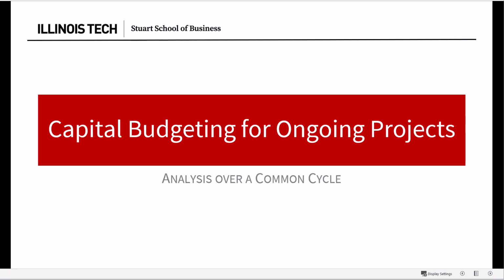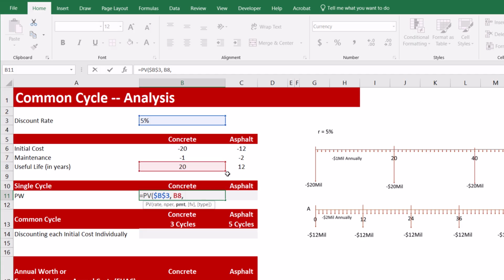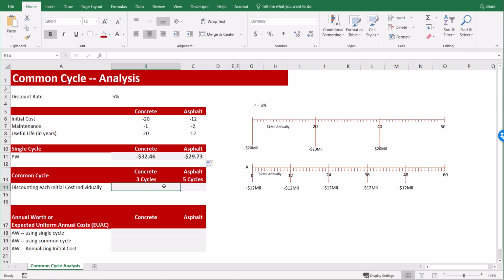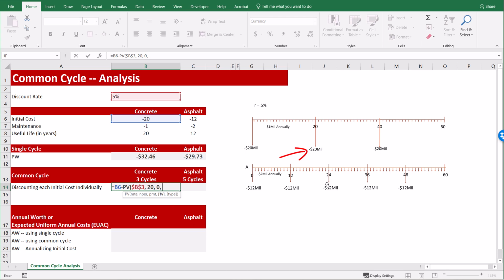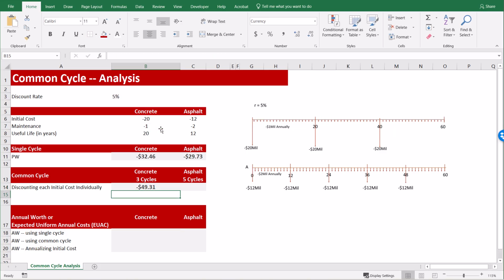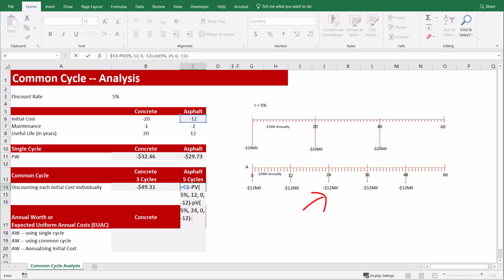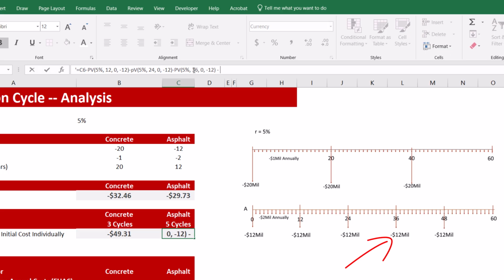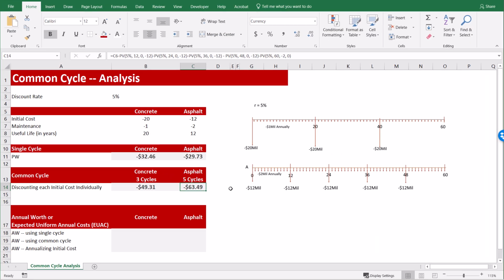Common Cycle Analysis in Excel